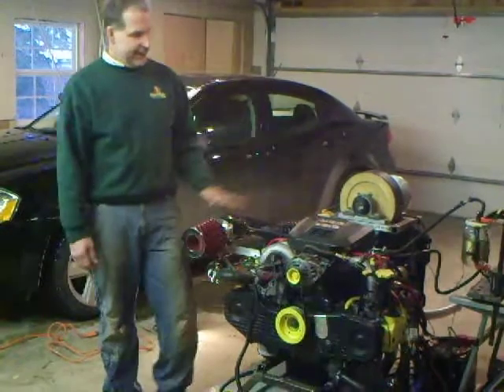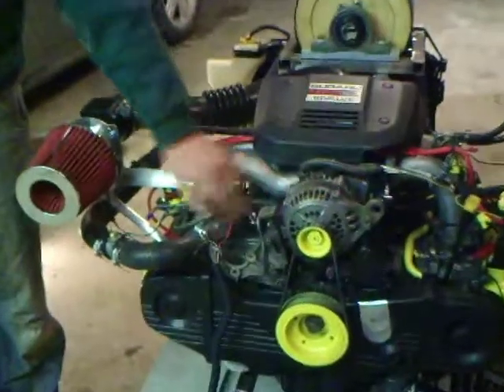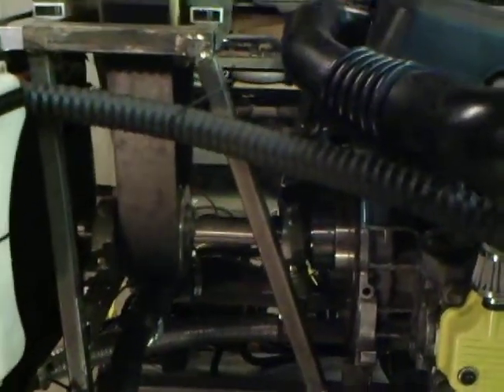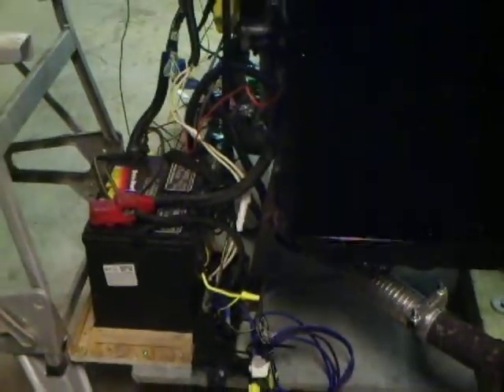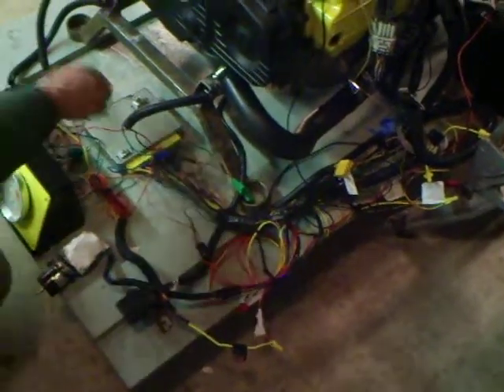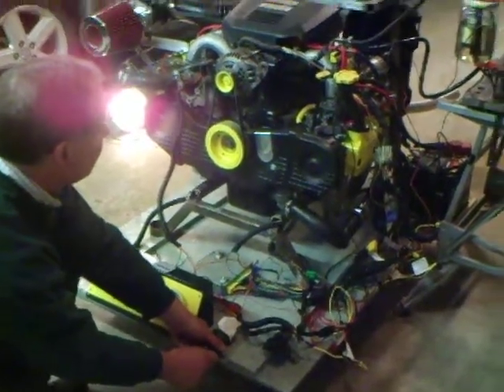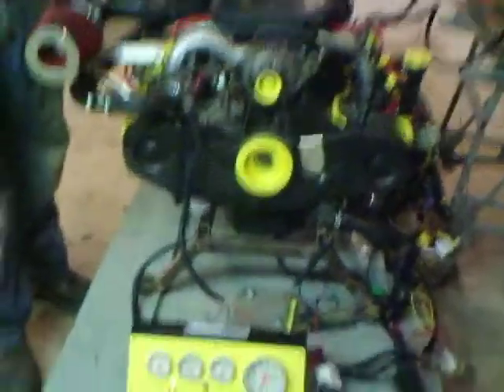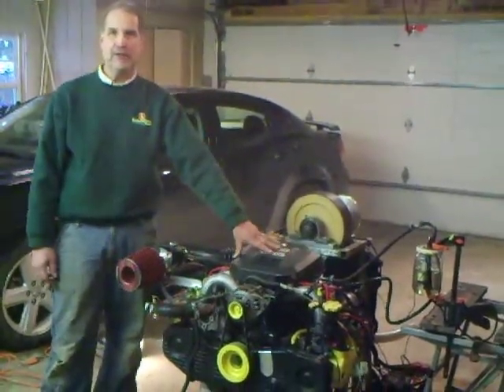WingThingEJ22startup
Here the 1992 fuel injected Subaru 2,2L engine I converted to run in a new homebuilt hovercraft project. It will be the powerplant for a UH-18SPW, a hovercraft that can fly in ground effect, "WIG" It is very exciting to get the engine wired to run out of the car. The running gear is all in place as well to spin the prop. This is phase onre of the project.